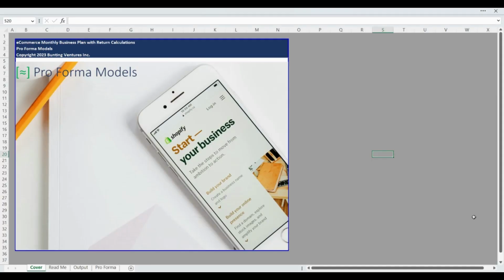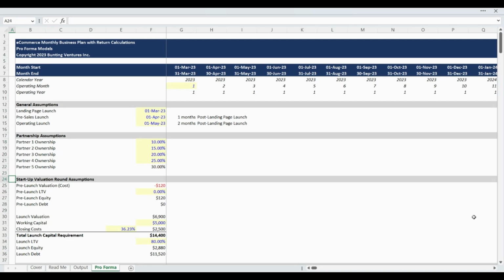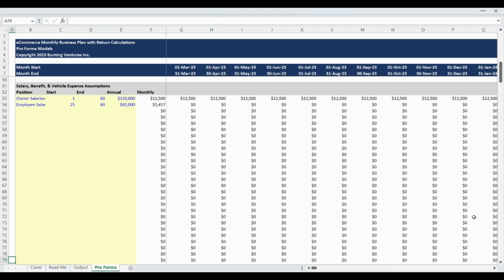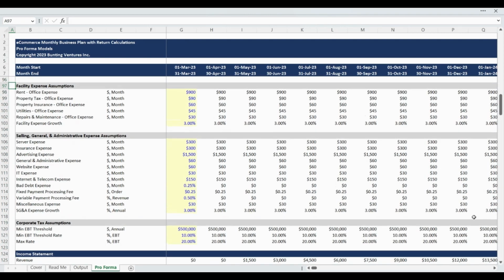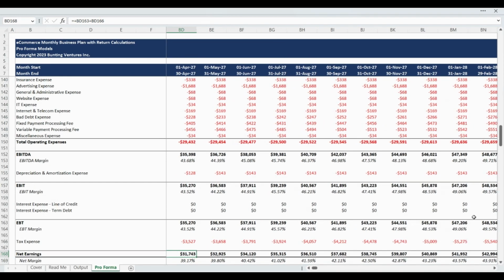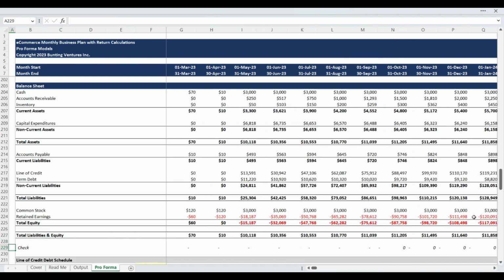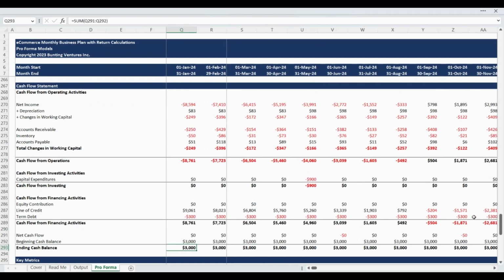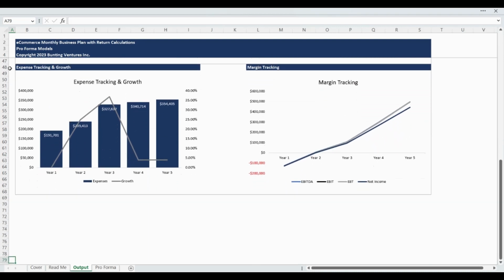eCommerce Monthly 3-Statement Business Plan with Return Calculations - Pro Forma Models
Overview:
Pro Forma Models created this model to prepare and analyze a start-up or existing eCommerce business plan forecast that incorporates a pre-sale launch period, regardless of industry, using a 3 statement model and key industry agnostic metrics. The monthly pro forma tab includes all assumption inputs as well as the calculations for the income statement, balance sheet, and statement of cash flows. The model is dynamic for up to a 5 year forecast period and allows for a variety of debt and equity assumptions including the ability to buy back or issue debt/equity throughout the business hold period. The output tab provides print-ready formatted reports of key metrics and indicators, which can be used with investors and lenders as an investment and business plan supplement.

Model Highlights:
- Dynamic pro forma financial model allowing for up to 5-year projection on a monthly basis
- User defined business, financing, operating, capital expense, and valuation assumptions
- Two pre-built financing round for pre-launch (seed) and operating funding
- Ability to model term debt as well as a dynamic operating line of credit
- Prebuilt revenue model suitable for a variety of eCommerce ventures
- Expense module includes factors unique to eCommerce businesses, such as fixed and variable payment processing fees

Key Features:
Built for anyone looking to accurately analyze an existing business or a start a new venture. The model:
- Provides institutional-quality actionable reporting output to drive financial decision making
- Provides a precise and neatly organized model with customizable output reporting
- 3 statement model contains no plugs through the use of supporting schedules and fully integrated calculations
- Calculates equity requirements for two rounds (pre-launch or seed as well as operating) and forecast a debt schedule (term and operating line of credit) based on a variety of user assumptions
- Projects investment value and returns for up to 5-years in advance on a monthly basis